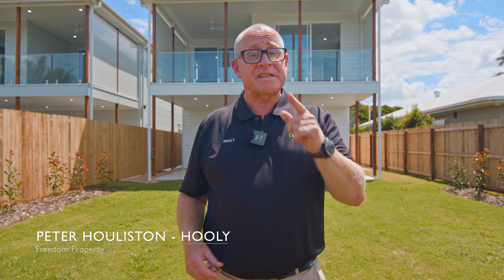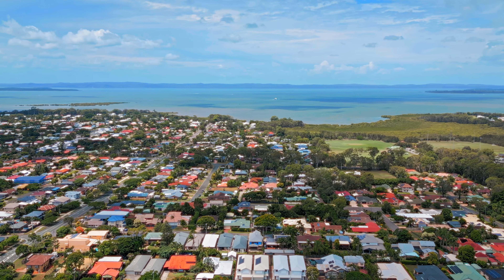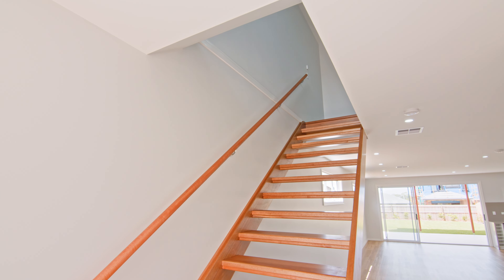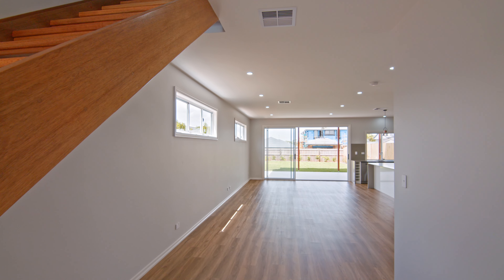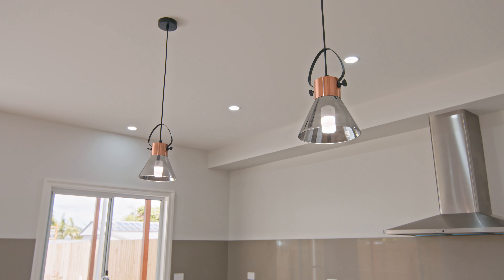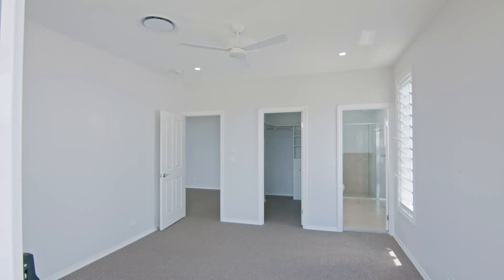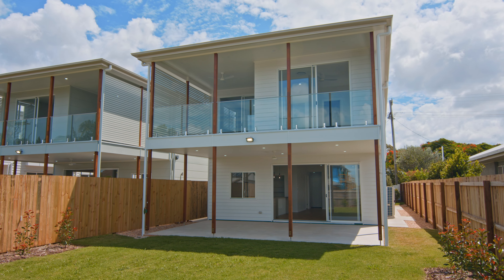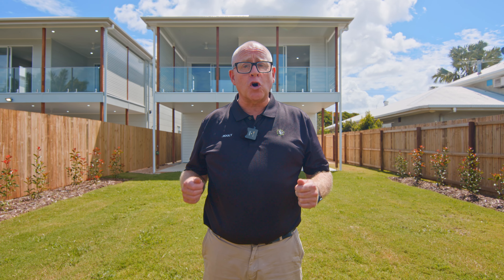262A Bloomfield Street, Cleveland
Presented by Peter Houliston from Freedom Property

Freedom Property:
► Empowering Excellence